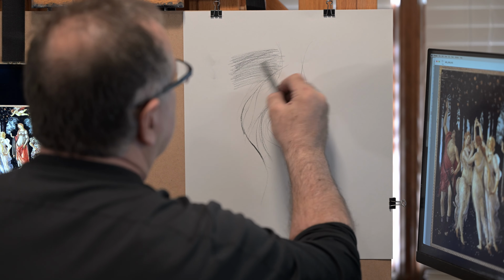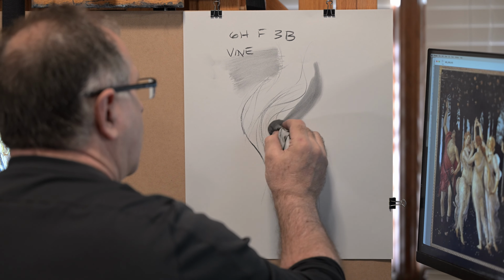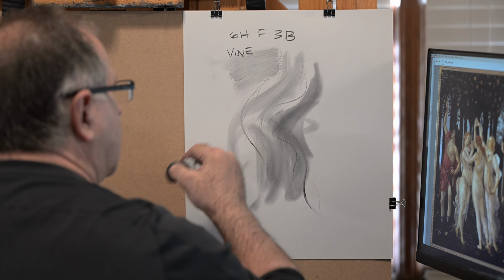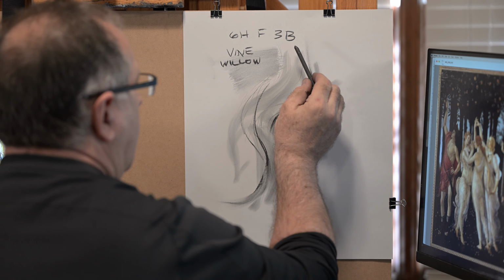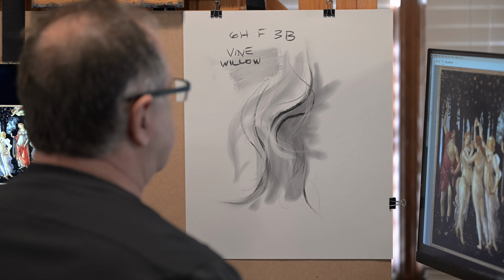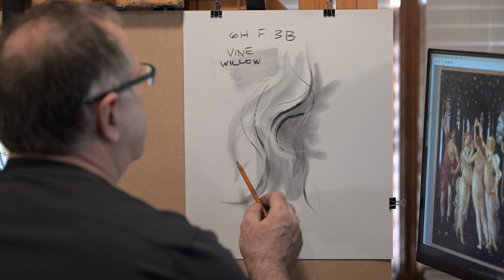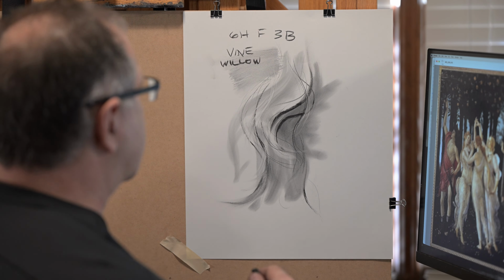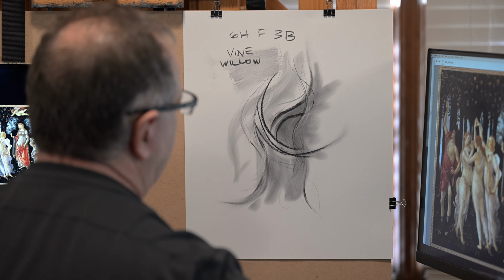Raw & Uncut: [an Unfinished] Drawing Analysis of Botticelli's Primavera w/ Graphite & Charcoal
As we embark on our discussion of art history, it's essential to understand the Old Masters and artists like Sandro Botticelli. His iconic work, Primavera, is a great example of varying an artist's marks.

We'll look at the techniques used by Botticelli to create his stunning masterpiece, exploring the evolution of line weight and texture from graphite to charcoal, and ultimately, to oil paints. We'll examine how these techniques can be applied to your own art.

1 - Graphite & Pencil
Beginning with the finest lines, we can see how our marks change. The gradual transition from an F-pencil to a 3B-pencil and even 6H, allows for varying degrees of contrast and depth. This technique is essential.

2 - Vine Charcoal
Vine charcoal, extracted from burning vine trees, offers a distinct texture and expressive range. For me, I use Winsor Newton's Vine Charcoal, which has a hardness and an ability to create subtle contrast. As we work with other types of charcoal medium, you'll notice how the marks become stronger and more defined with Willow.

3 - Erasing
And using an eraser allows us to refine lines. By lifting the eraser and varying its pressure, we can achieve a soft, gentle quality that imbues the entire work with life.

Botticelli's Primavera is one of my favorites, and by exploring the evolution of line weight and texture from graphite to charcoal, and ultimately, to oil paints we start to see how we can make our marks different. Botticelli's Primavera is not necessarily about the individual elements but in their harmonious balance.